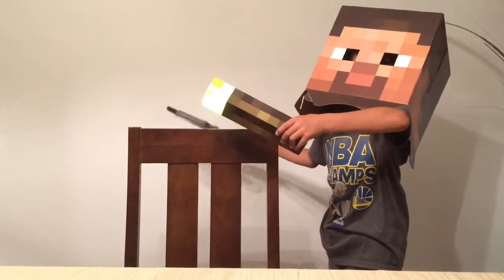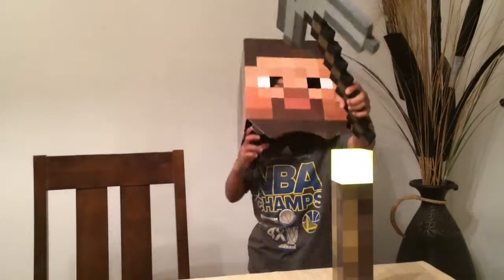Let's play Minecraft!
Let's play Minecraft using my Pickaxe, Diamond Sword, Iron Sword, Light Torch, and of course my Steve Head Minecraft box!  Enjoy!